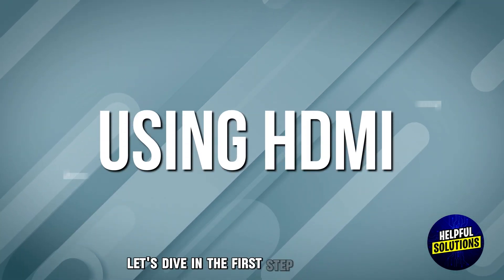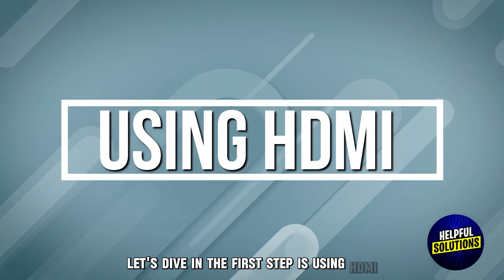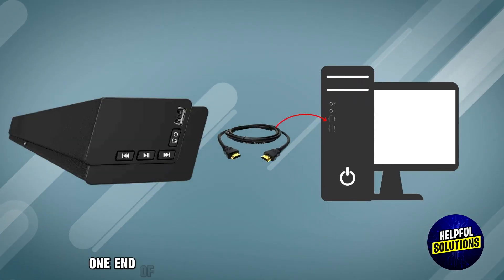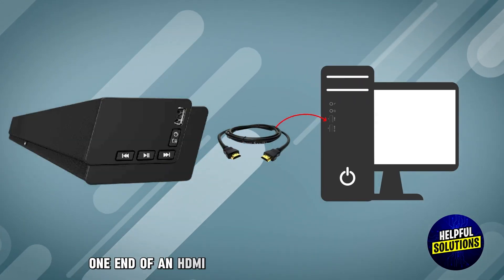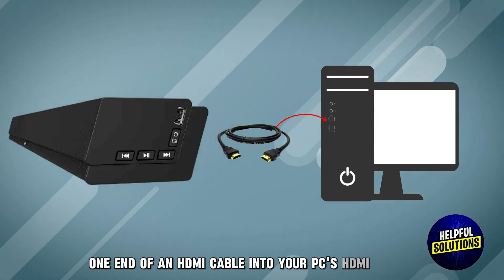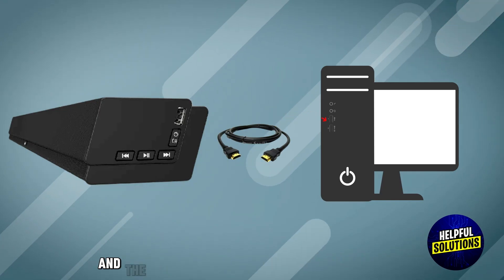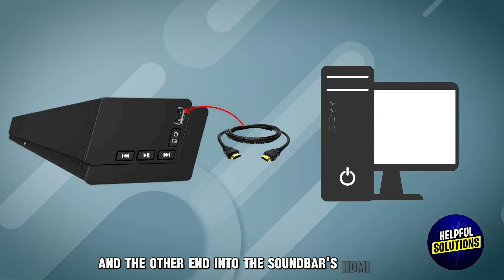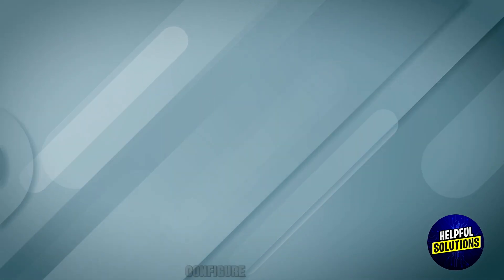How To Connect Govo Soundbar To PC (How To Use Govo Soundbar With PC)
How To Connect Govo Soundbar To PC (How To Use Govo Soundbar With PC). In this video tutorial I will show you how to connect Govo soundbar to PC.